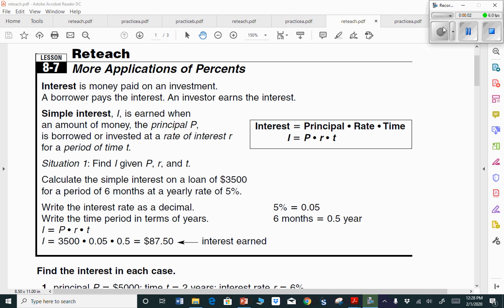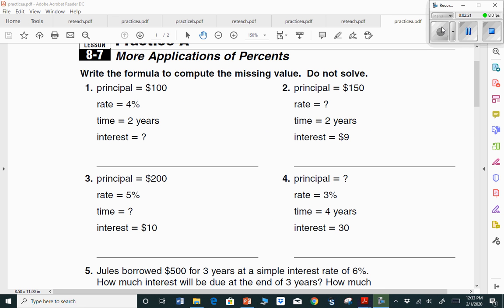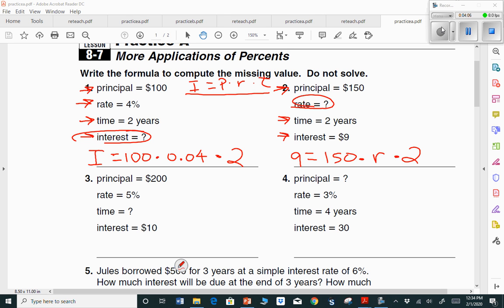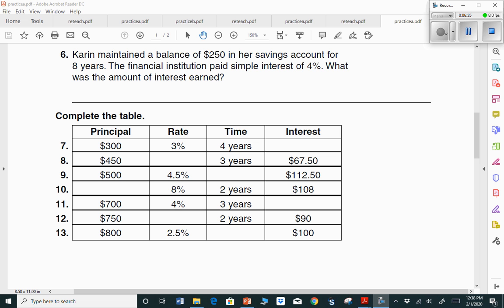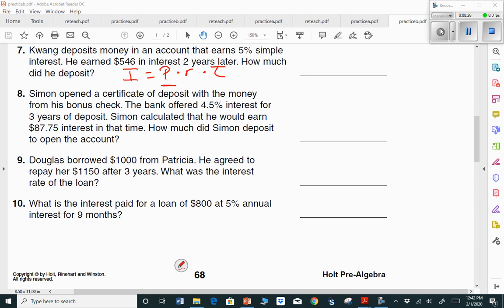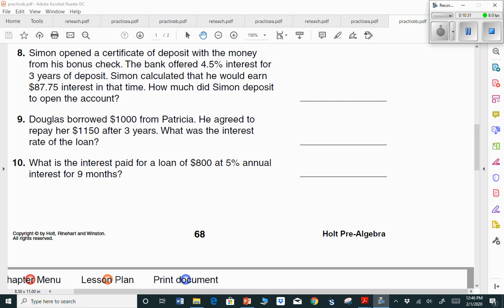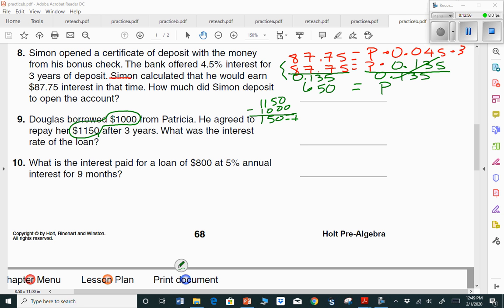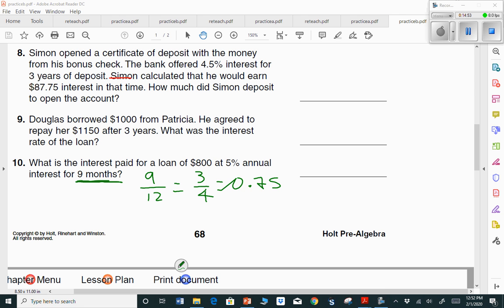Pre-Algebra 8.7 More Applications of Percents